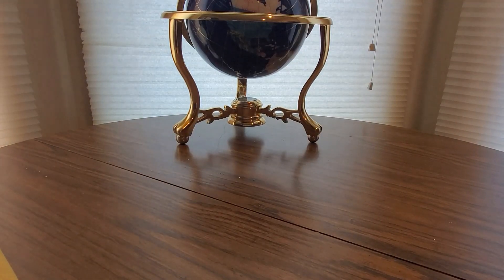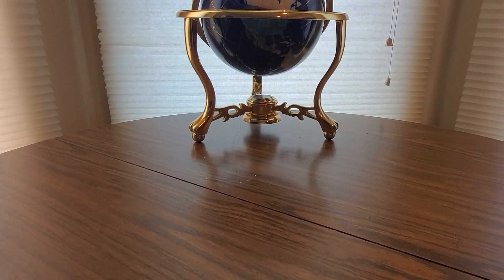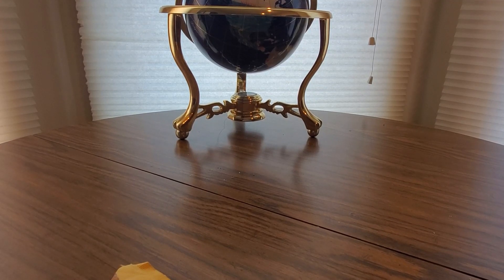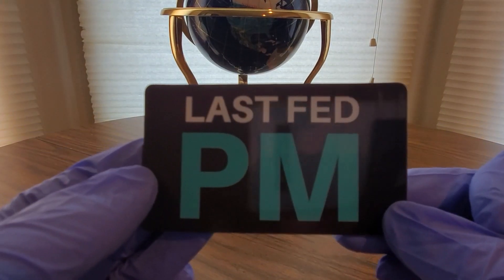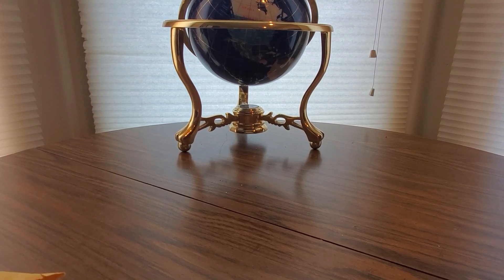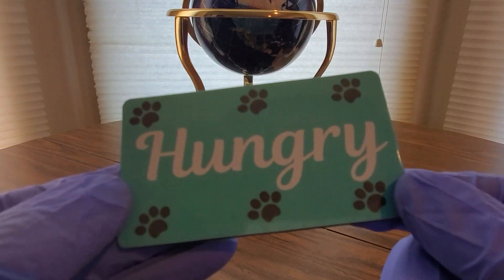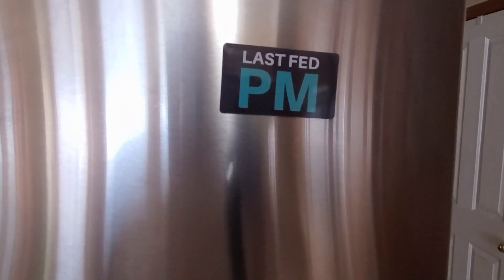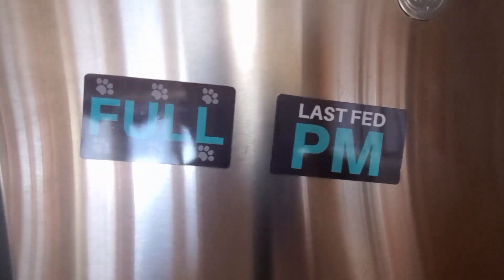Did You Feed The Dog? Magnet ENVIX - (EPISODE 2873) Amazon Prime Unboxing: ENVIX Magnet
Pet Feeding Reminder Magnet - Did You Feed The Cat, Dog, Animals Reversible Fed Sign Medicine and Food Tracker (AM/PM)

MORE GOODIES

30days free amazon music

2 FREE audible books Amazon Kindle

(MSTOUT2AC150)

10 dollars off YummyBazzaar